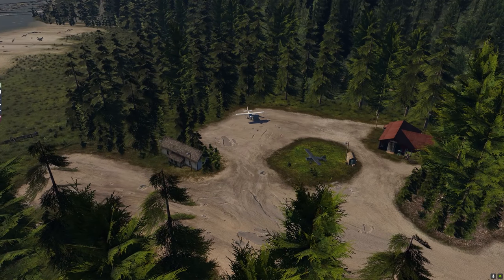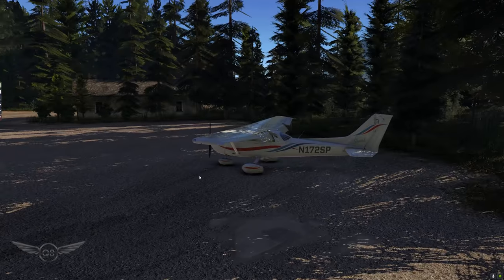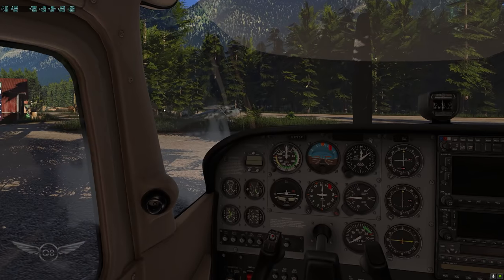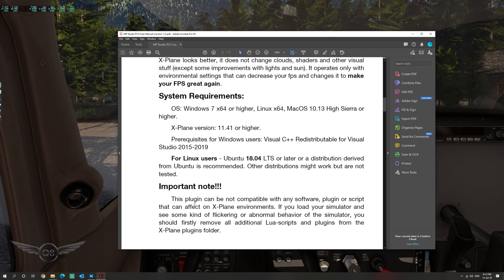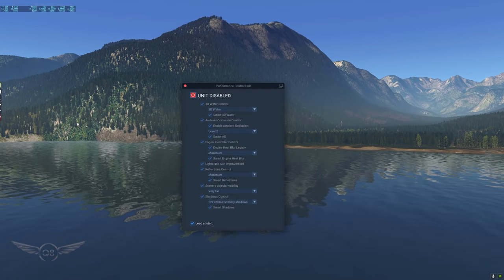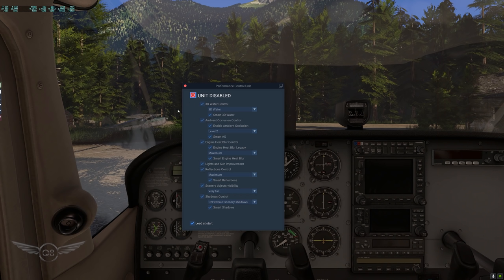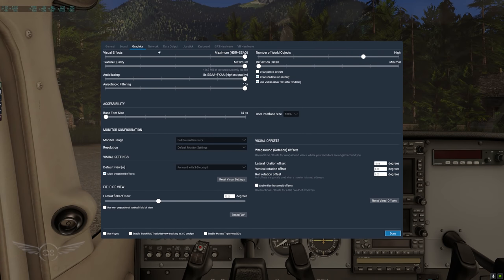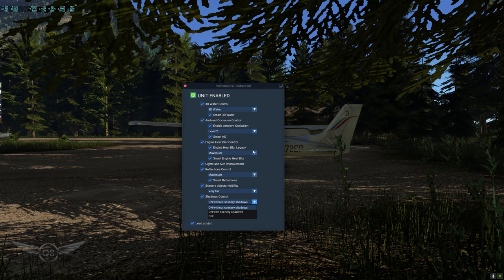Performance Control Unit (PCU) for X-Plane 11 | Full Review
In this X-Plane 11 video we will conduct a full review of the recently released Performance Control Unit (PCU). This X Plane 11 plugin promises performances improvements to X-Plane 11 by tweaking some of the environment elements to boost FPS.

Video Timeline:
Intro: 0:00
Q8Pilot Introduction: 0:16
Plugin Features & Review: 1:00
Final Remarks: 10:05